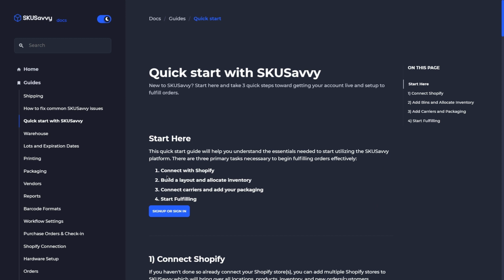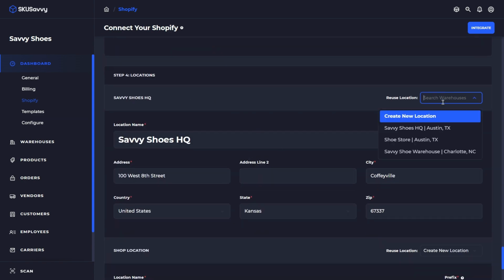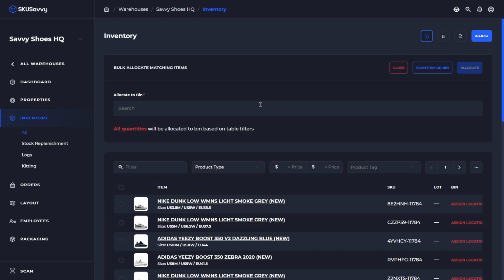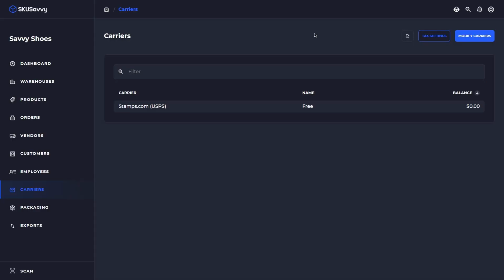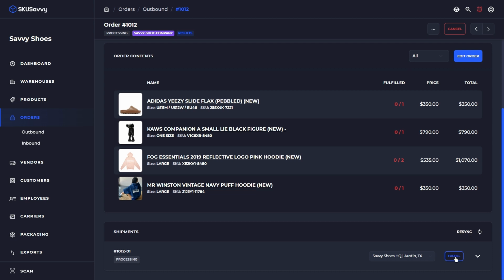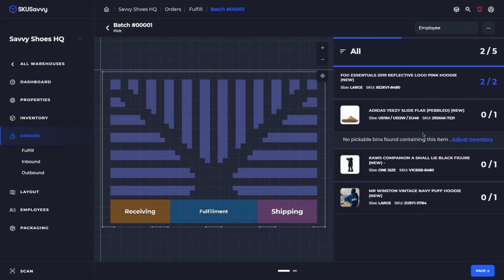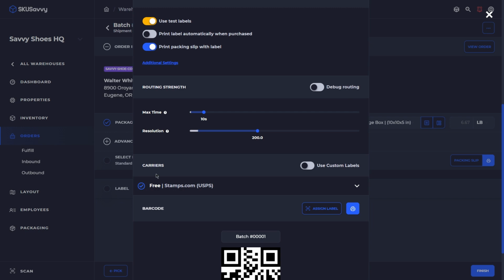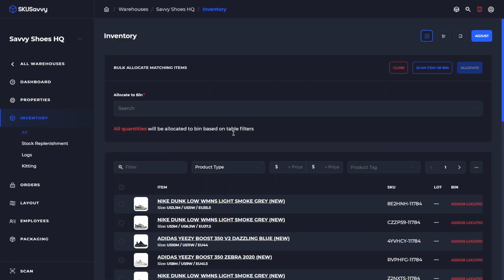Quick Start with SKUSavvy Built for Shopify WMS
Welcome to our quick start guide for setting up the SKUSavvy Warehouse Management System built for Shopify! In this video, we'll walk you through three essential steps to get your warehouse up and running smoothly. Follow along as we cover the following topics:

Step 1: Connect Shopify to SKUSavvy
Learn how to seamlessly integrate your Shopify store with SKUSavvy. We'll guide you through the process of connecting your Shopify account, importing your products, and synchronizing your inventory.

Step 2: Create Bins and Allocate Inventory
Discover how to efficiently create bins and allocate your inventory within SKUSavvy. We'll show you how to organize your warehouse layout, assign products to specific bins, and ensure accurate stock levels.

Step 3: Set Up Carriers & Packaging, and Fulfill Orders
Set up your carriers and packaging preferences to streamline the shipping process. Finally, we'll demonstrate how to fulfill orders and allocate stock during the picking process, ensuring a smooth and efficient workflow.

If you have any questions, leave them in the comments below or contact our support team.

Outline:
0:00 - Introduction
0:56 -  Configure the account
1:25 - Shopify Connection
1:57 - Connect Existing Locations with Warehouses
2:58 - Create Warehouse Layout
3:38 - Bulk Allocate Stock
4:14 - Carrier Connection
5:19 - Add Packaging
6:10 - Order Fulfillment
7:34 - Allocate Stock During Pick
9:25 - Batch Settings & Carrier Options
11:28 - Wrapping Up

By following these steps, you'll be well on your way to mastering the SKUSavvy Warehouse Management System and boosting your Shopify store's efficiency.